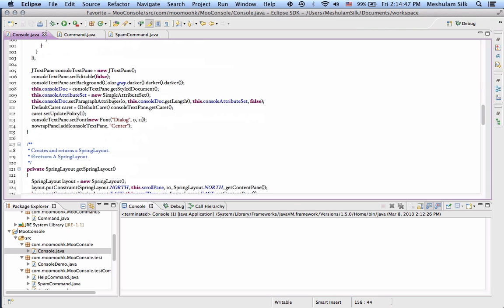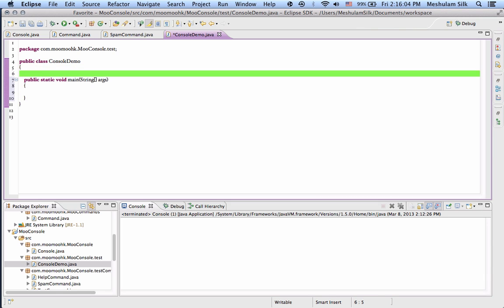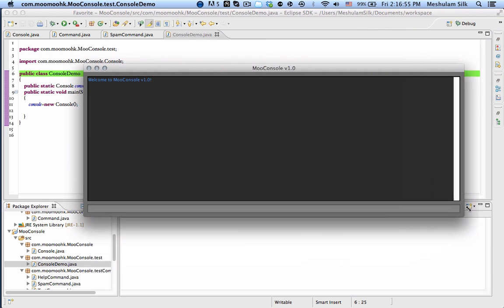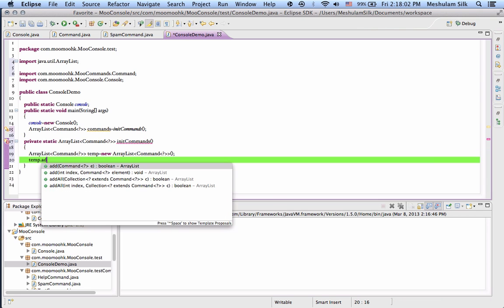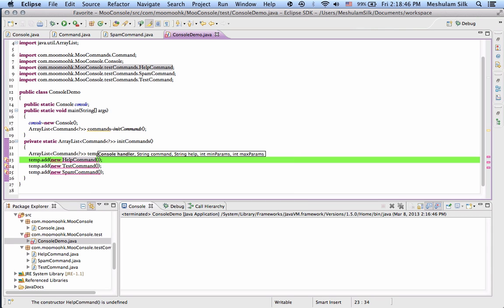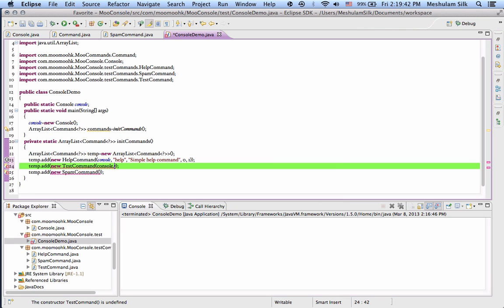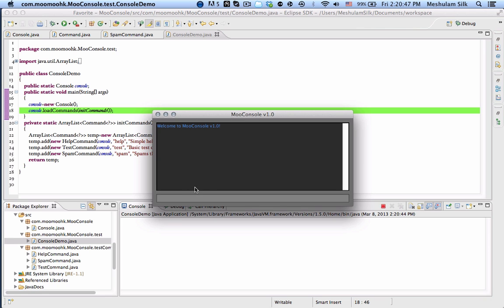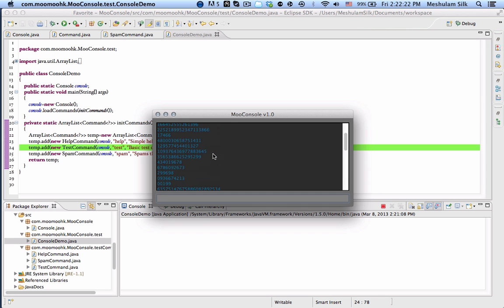MooConsole! An awesome general use console.